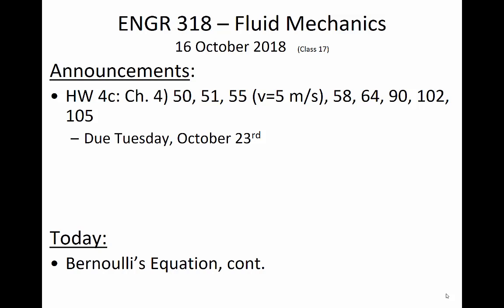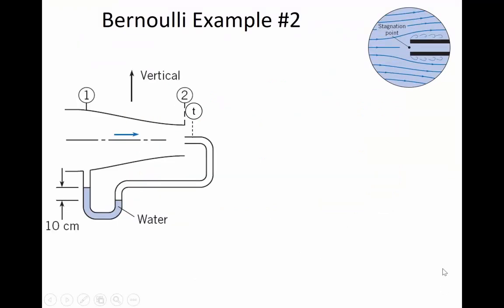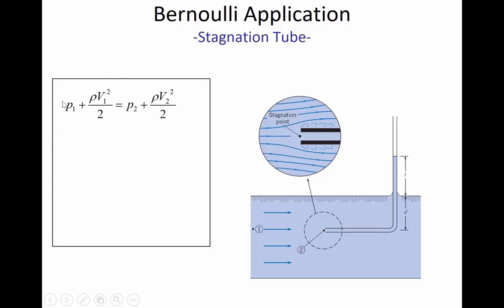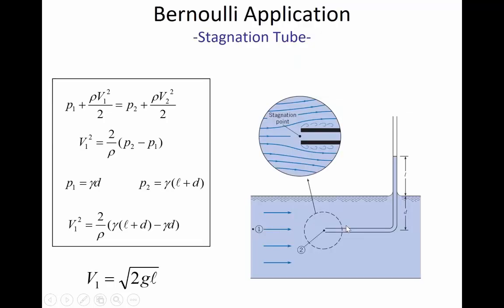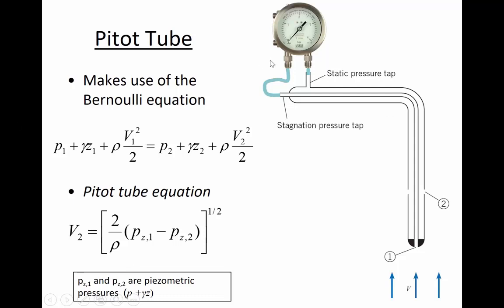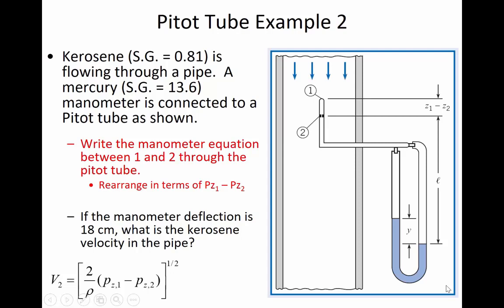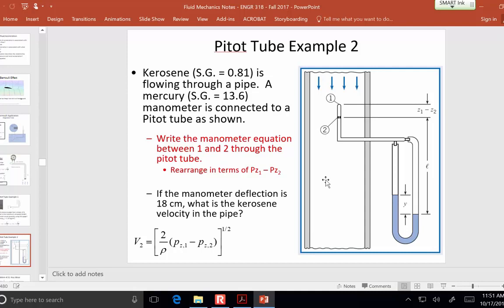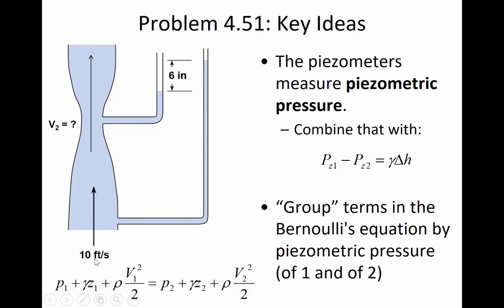ENGR 318 - Class 17 (16 October 2018) Bernoulli's equation, pt. 2